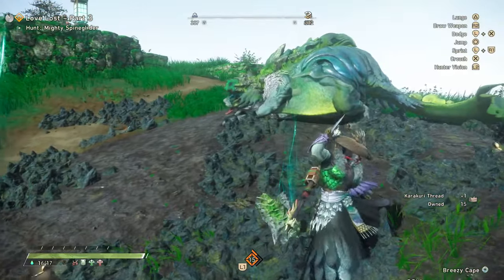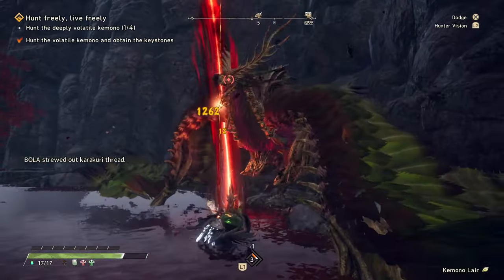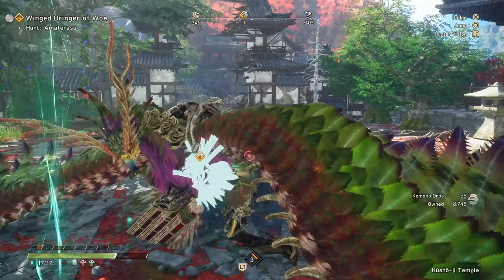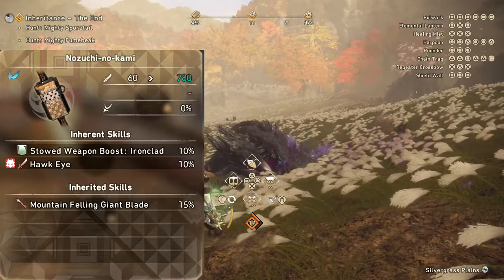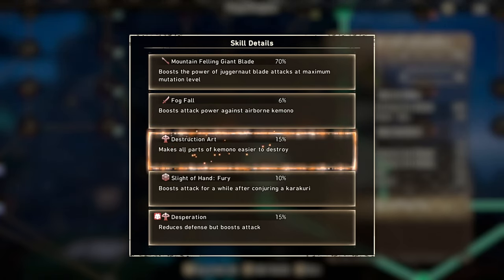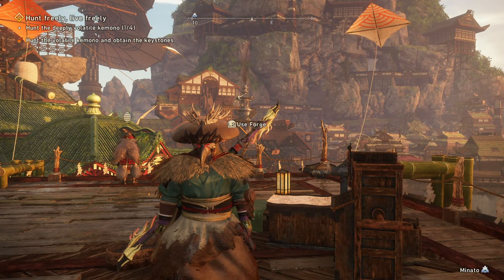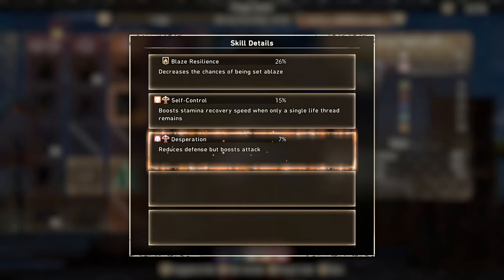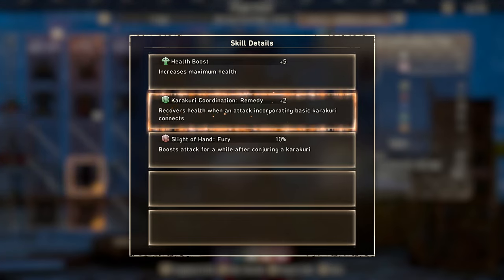The Strongest Weapon To Use In Wild Hearts - Find The Best Weapon Upgrades For Your Weapon